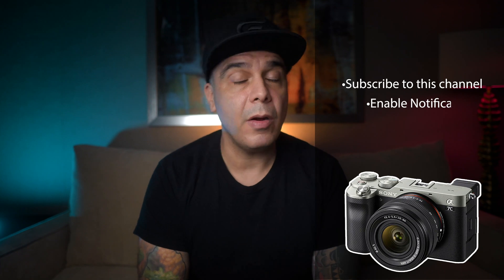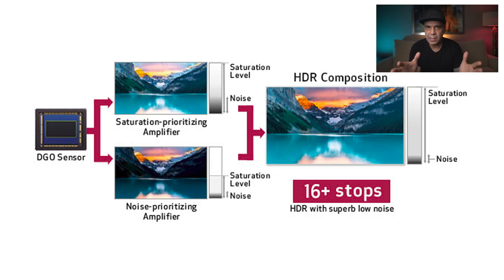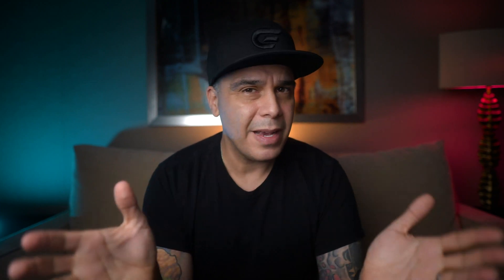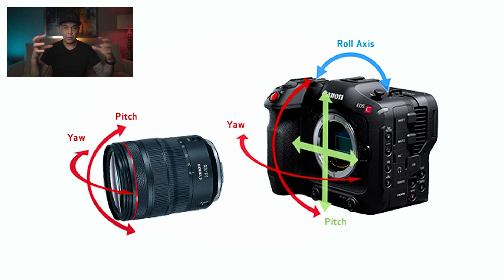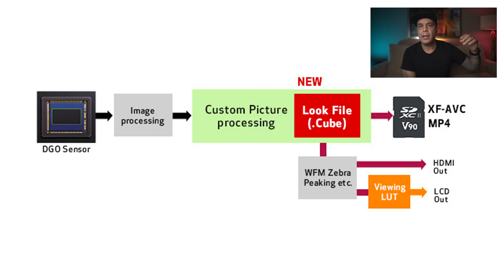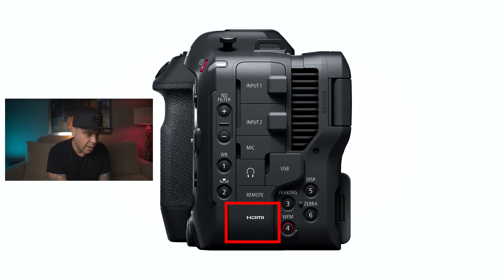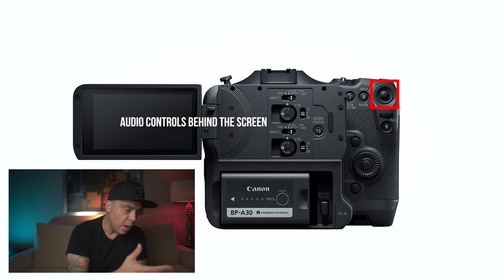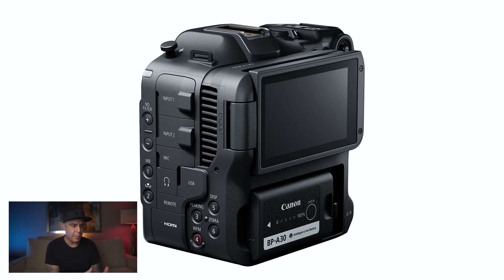Canon C70 - The Most Powerful & Affordable Cinema Camera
So the Canon C7 has finally been announced. Let’s start with the part that hurts the most: The Canon C70 is priced at $5499
And Canon has done it again. Introducing the Canon C70 cinema camera, a small camera packing
Powerful cinema features. This video is a glance quick place of the many incredible features that this camera packs.

Don’t let the size fool you. The Canon C70 offers features that you can only find in the much more expensive cinema cameras
Such as c500 MII and c300 Miii

Let’s start by talking about the 4K Super 35 sensor DGO (Dual Gain Output) That reads every photo diode at two gain outputs resulting in super clean images, great color and up to 16 stops of dynamic range.
Yes You’ve heard right the Canon C70 offers 16 stops of Dynamic Range when shooting in C log 2.

Speaking of picture profiles the Canon C70 has C log 2, C log 3, HDR PQ, HDR HLG.

The Canon C70 was developed with an idea of combining the Cinema EOS series with the EOS R series, the new EOS C70 offers exceptional image quality and professional video features in a compact and mobile form factor, perfect for documentary, newsgathering, and corporate videos.

The EOS C70 is the first Cinema EOS camera with a built-in RF-lens mount, which was previously a feature that was only used for the EOS R series of mirrorless cameras. The RF-mount offers users access to Canon's superb line of RF-lenses, which are quick, reliable and provide brilliant image quality. There is also a full 2, 4, 6, 8, and 10-stop internal ND filter system in the relatively small flange depth of the RF-mount.

Canon's EOS C70 is also equipped with a Super 35mm Dual Gain Output (DGO) Sensor that is capable of over 16 stops of dynamic range. The DIG!C DV7 Image Processor expands functionality and flexibility by enabling features such as 4K 120p High Frame Rate recording and Dual Pixel Autofocus.

Speaking of video resolution, you’ll get:
4k 60 10 bit internal 4:22 in H264 Long GOP
Intra frame recording tops off at 4k 30
High frame mode 4k 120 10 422 and 2K Crop 180P

The Canon C70 is the first camera with Auto ISO function that can smooth out the iso transition
The CanonEOS C70 has electronic image stabilization that can be synchronized with RF lenses with IS, similar features as the canon EOR R5 and R6.

Another great feature of the Canon C70 is the 10 stop built in ND filter.
When it comes to buttons layout you’ll find a similar layout as the older brothers C300, C500 line.

When it comes to monitoring your image, the Canon C70 has a vary angle flip out screen of 3.6” with touch screen capabilities with
The same ease of use that you would expect from canon.

Battery life is another thing that set’s this camera apart with up to 6 hours of runtime with BP A30 and BP A60 batteries.

When it comes to buttons, the Canon C70 has up to 13 buttons around the body.
When it comes to ports you also have plenty of options. The canon C70 has Dual Mini XLR input, Full Size HDMI, 3.5 Microphone and headphone jack, BCN time code port.

The Canon doesn’t over promise in resolution capping at 4K 120 10 bit internal into two SD card. However it promises clean image with high dynamic range and ease of you.

Is this your next cinema camera? Let me know down below 👇